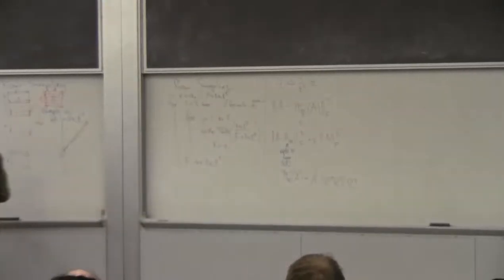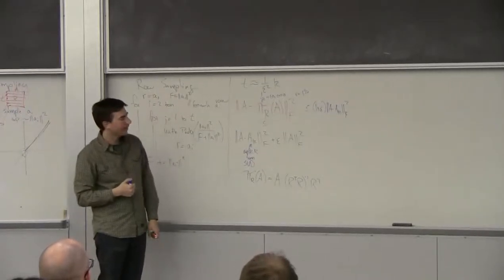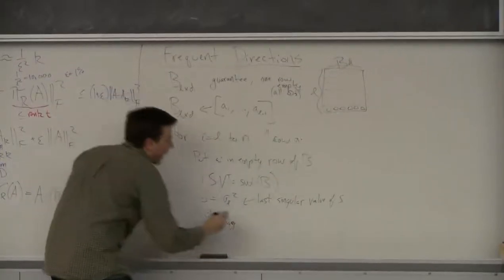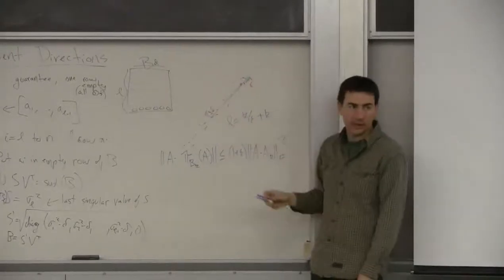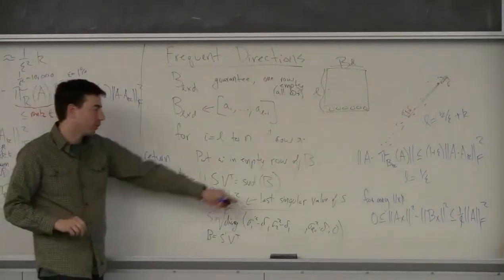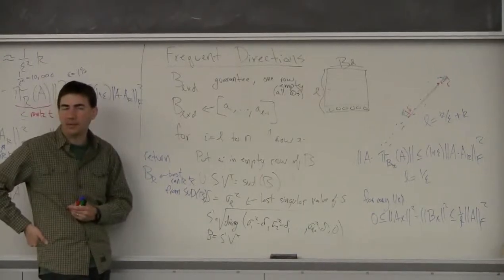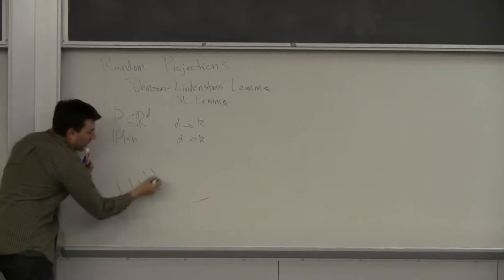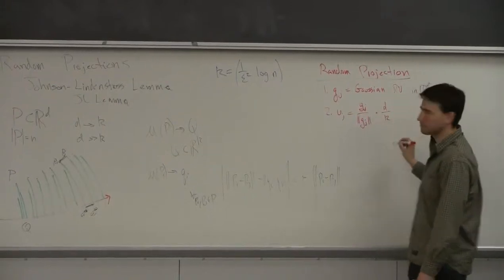Data Mining Lecture 16 Part 2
Regression : Column Sampling and Frequent Directions